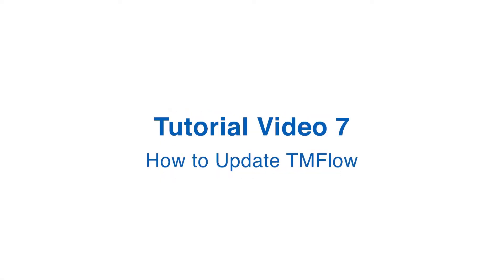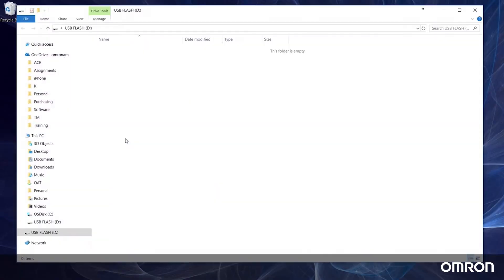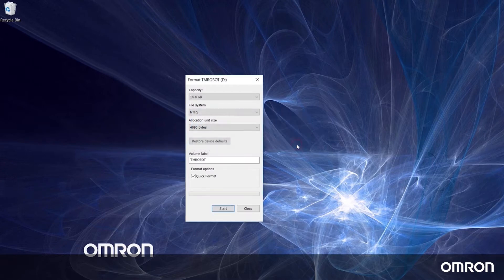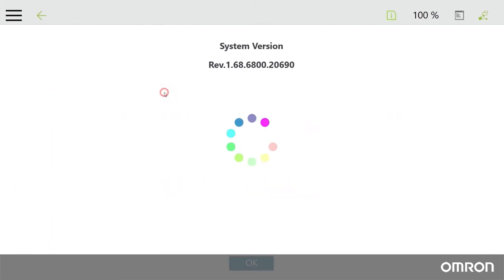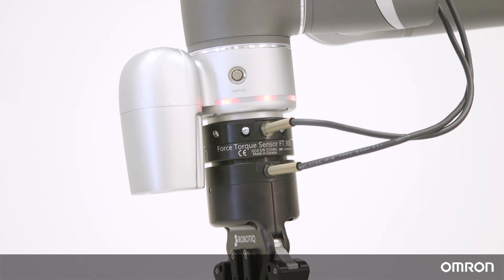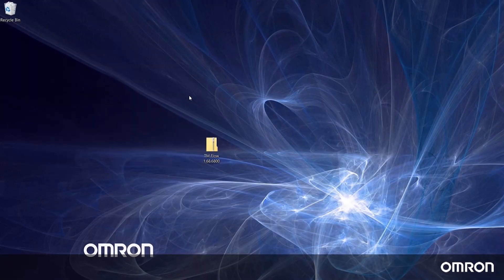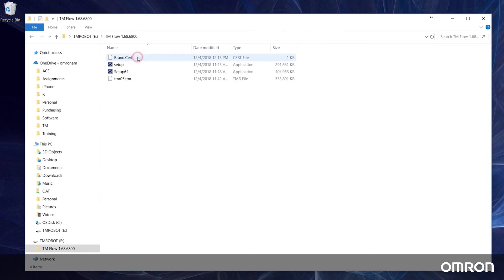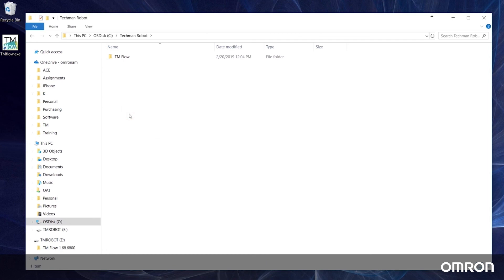Omron TM series collaborative robot - Tutorial 7: How to update TM Flow Software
Learn how to update TM Flow software on the TM Cobot and client.
Update System Version
Update Client TM Flow, uninstall previous version